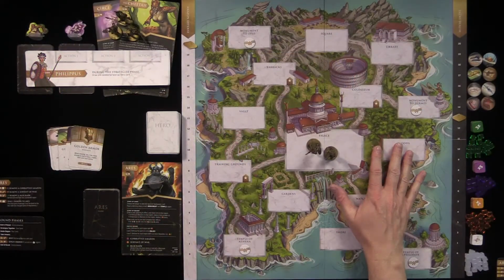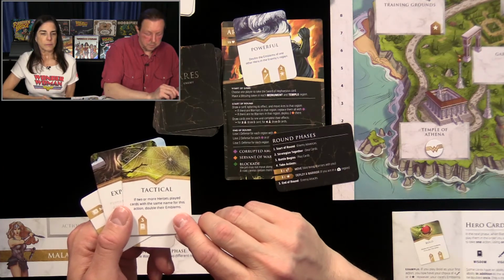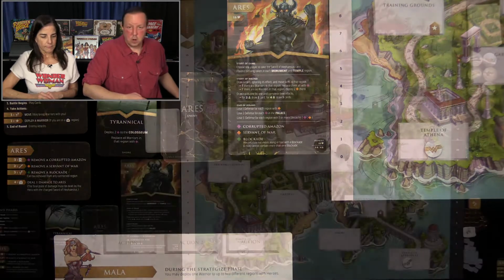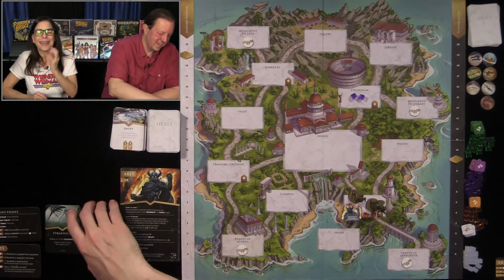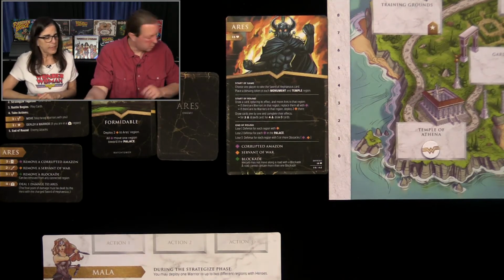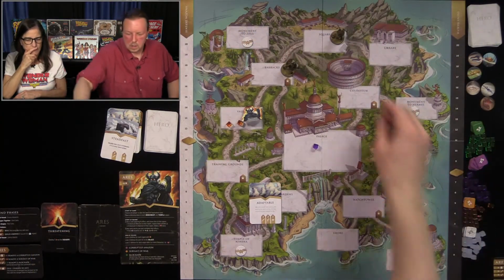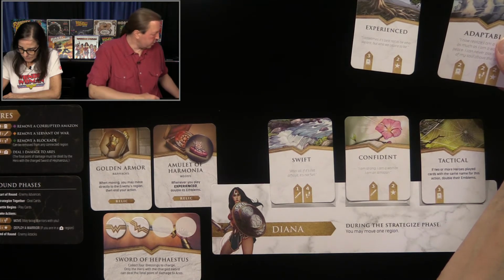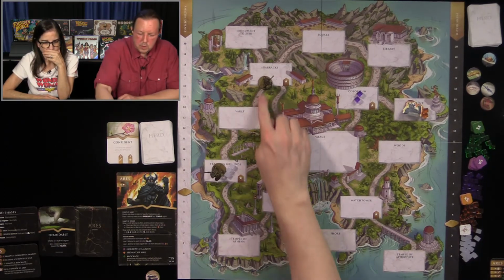Wonder Woman: Challenge of the Amazons - Play Through & How to Play